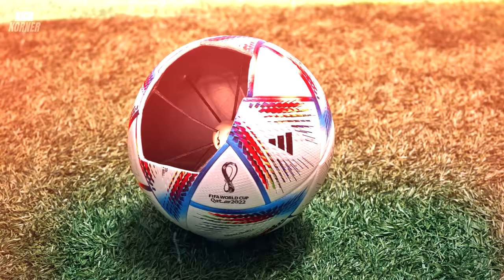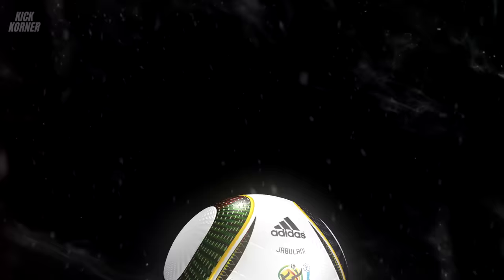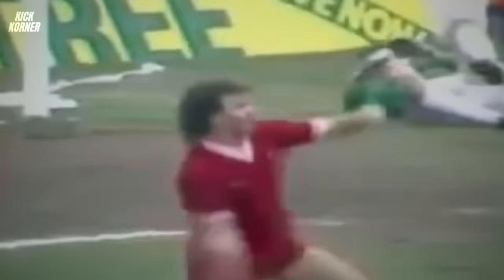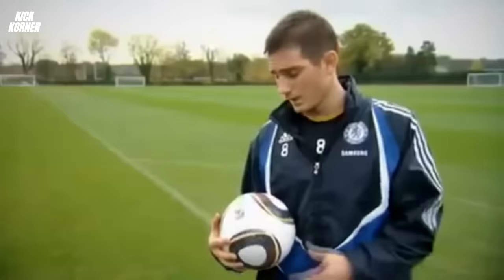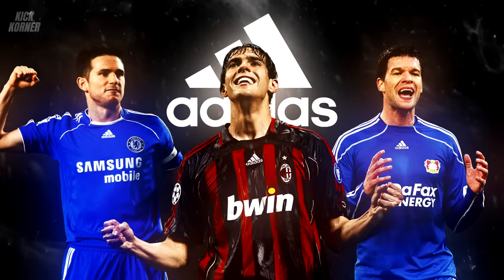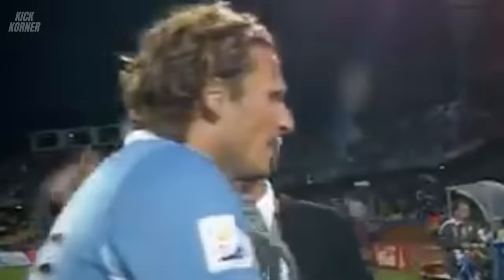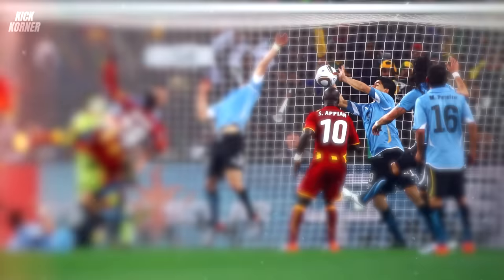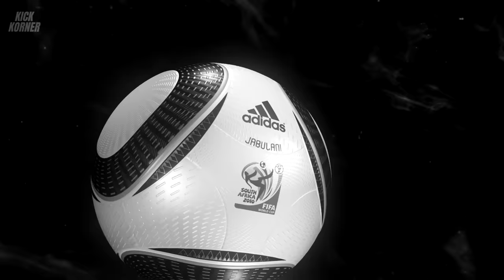Only ONE Player Could USE This FOOTBALL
We dive into the extraordinary story of a football so unique, it was destined for the feet of only one legendary player. Discover the secrets behind this magical football and the player who wielded its power to create unforgettable moments on the pitch.

⏱ Timestamps:
00:21 The Infamous Jabulani
02:21 The Players' Perspectives
05:04 The Ball's Impact on the Tournament
05:45 The Exception

Description tags: Only ONE PLAYER Could USE This Football, Jabulani, jabulani football, jabulani ball tifo football, jabulani vs normal football, goal keeper complaining jabulani football, football players about jabulani, world cup, world cup ball, diego forlan prime, world cup hero forlan, forlan world cup 2010, diego forlan highlights, forlan review, diego forlan world cup 2010 goals, forlan cry world cup, diego forlan rockets, the reason diego forlan dominated the world cup 2010, forlan diego, diego forlan golden boot world cup winner, diego forlan uruguay, diego forlan golden ball 2010, diego forlan goals world cup south africa 2010, diego forlan uruguay 2010 world cup, forlan all goals world cup, forlan jabulani, porque diego forlan era el unico que le pegaba bien al jabulani, gol diego forlan jabulani, forlan shooting technique, best of diego forlan, 2010 diego forlan goals, forlan highlights, forlan world cup 2010 free kick, forlan world cup 2010 goals, goles diego forlan, diego forlan all goals for uruguay, forlan cavani suarez, forlan jabulani free kick, forlan gol a ghana, jabulani forlan